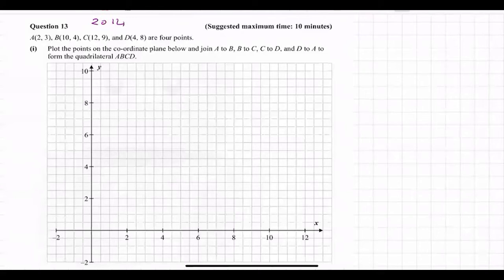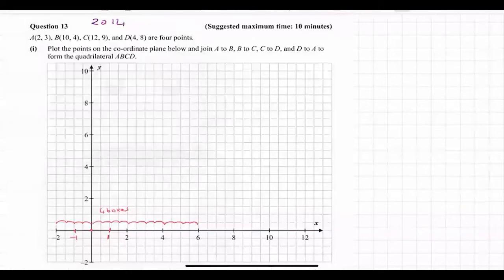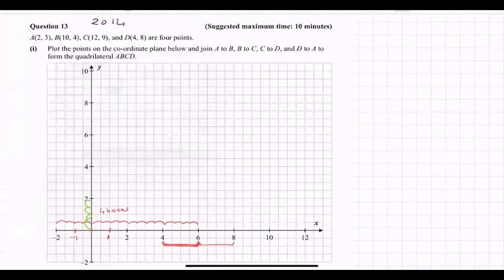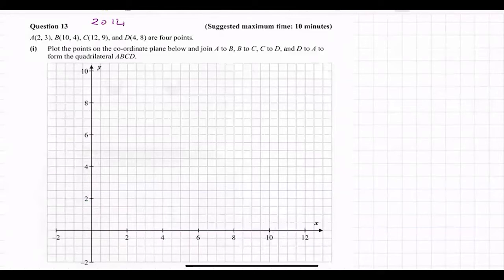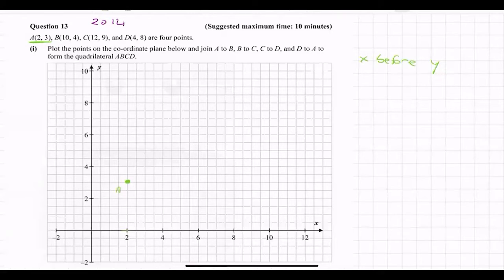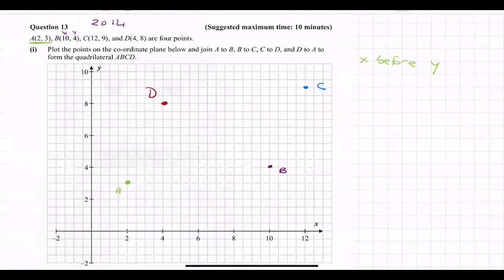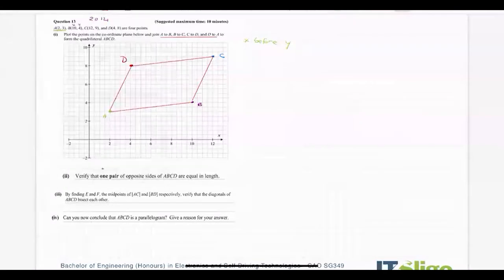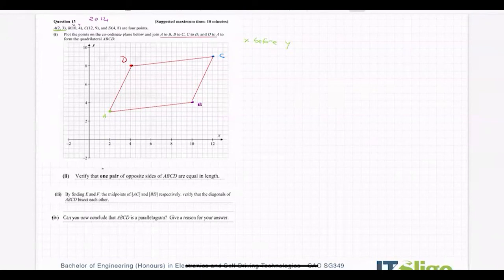2014 Q13 Junior Cert Higher level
2014 Q13 Junior Cert Higher level